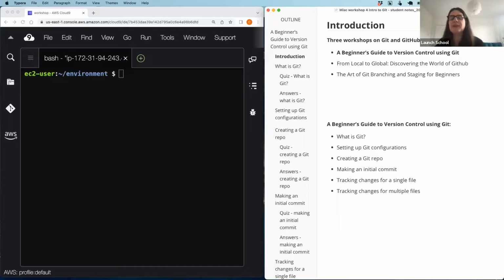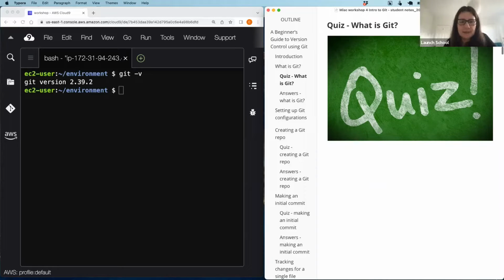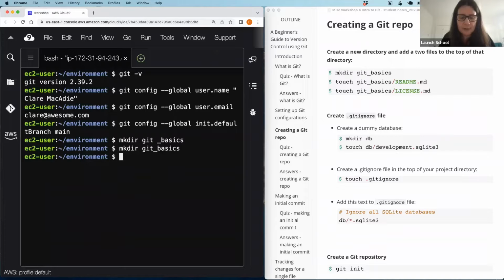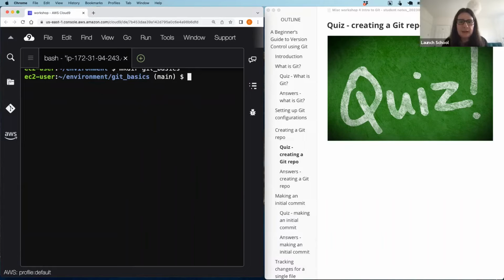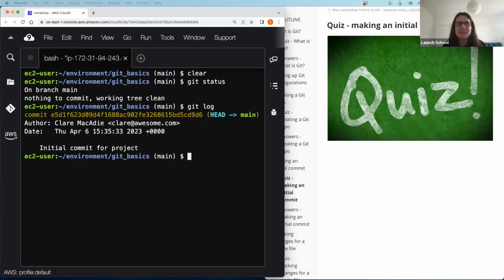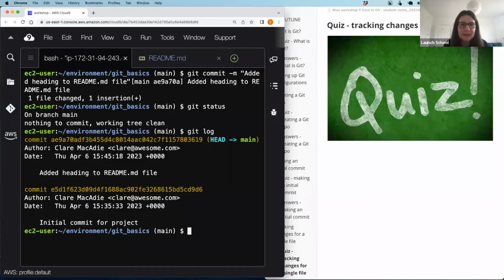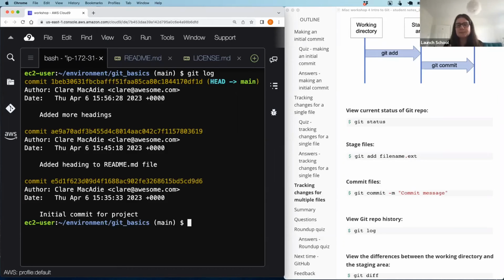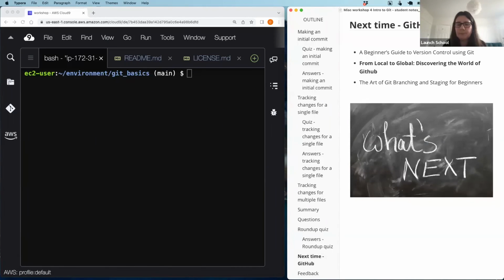A Beginner’s Guide to Version Control using Git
In this workshop, we explore:

- Source Control Management / Version Control Systems
- What is git and how to install it
- Creating a local repository on your machine
- Making an initial commit including staging as well as committing files
- Using git to track changes in a single file
- Using git to track changes in multiple files